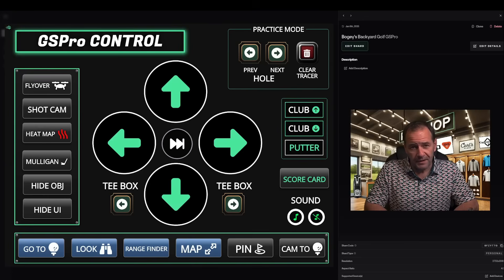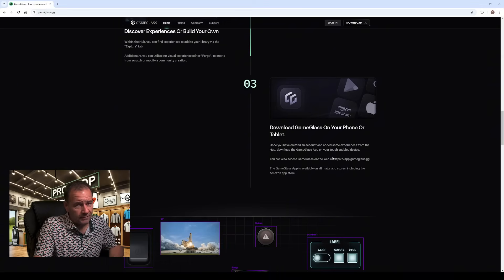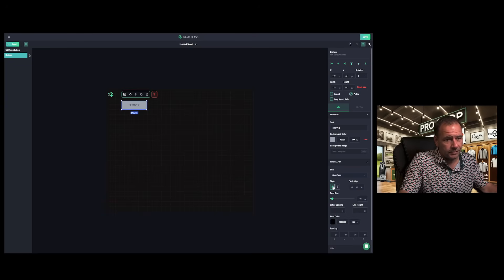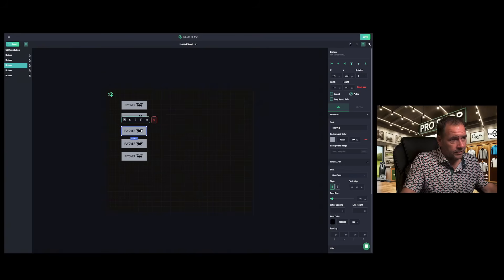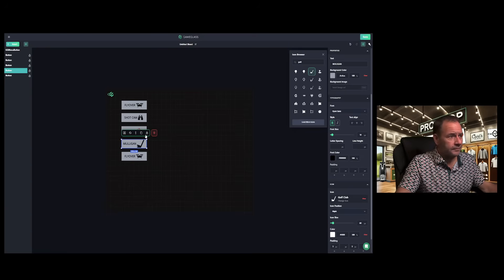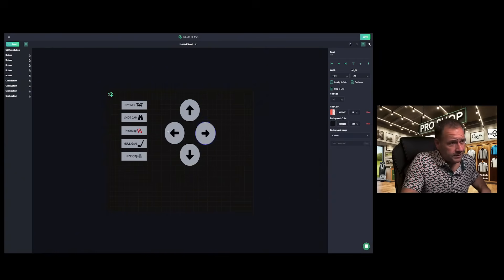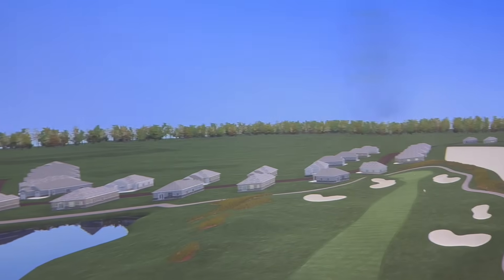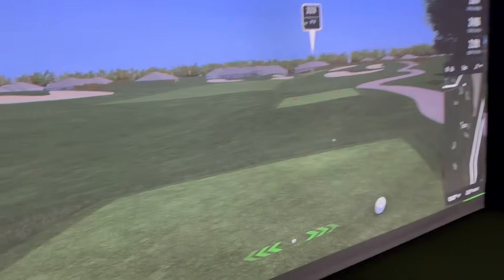Simplify Your Golf Simulator Setup: My GSPro Tablet Control Box Build!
Simplify Your Golf Simulator Setup: My GSPro Tablet Control Box Build! My Custom setup is available and shared for free at GameGlass. This is basically a Command Center for GSPro

In this video, I share another DIY solution for controlling your golf simulator using a tablet! I’ve previously demonstrated hip-mounted control boxes and iPad Stream Deck configurations, but today we’re exploring a new method that’s easy, customizable, and completely FREE. This solution works perfectly with GSPro and can be set up to fit your simulator needs. I'll guide you through the process, from installing the software to configuring buttons for hotkeys. I'm using GameGlass for this setup. Plus, I'm making my custom setup available for download on GameGlass. If you're looking for a streamlined way to control your golf simulator, this is the video for you.

See shared code below! ENJOY!

***UPDATE - Arrow keys for aiming now function with Double Tap & Hold.

The Game Glass Share Code is : 8FzyTTg

If you decide you would like premium features and unlimited designs you can signup for their GameGlass Pro subscription using our coupon ( BOGEYSBACKYARDGOLF )

Links to my Equipment & Setup :
Sofa Recliner

Small Recliners

Golf Club Rack Mount

Wooden Golf Club Display Rack

Grooveit Club Scrub

Masters Flag

Cooper & Hunter Ductless Mini Split

PGA Flags

Samsung 55" TV

50" Samsung Smart TV

EMEET S600 4K Camera

EMEET wireless Streamcams

Pinspot Light

Onkyo Receiver

Klipsch Ceiling Speakers

Putting Elite Turf -
Turf Factory Direct - Dale

Carl's Place Pro Golf Simulator Enclosure Kit with Impact Screen

Sofa Recliner

Small Recliners

Grooveit Club Scrub

Samsung 55" TV

EMEET wireless Streamcams

Pinspot Light

Onkyo Receiver

Klipsch Ceiling Speakers

Control Box
Elgato Stream Deck 15 Key Controller
(Hardware version if you don't have a tablet or iPad)